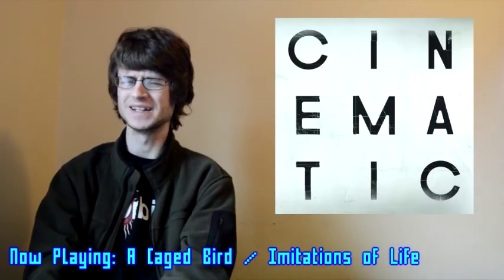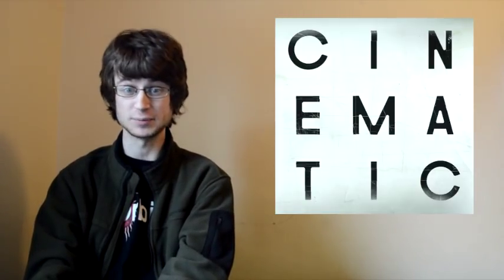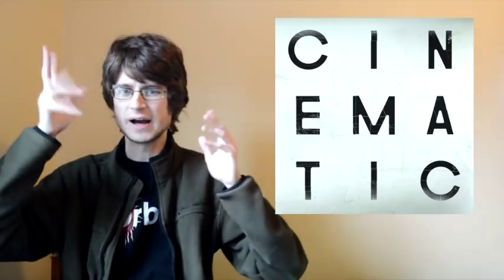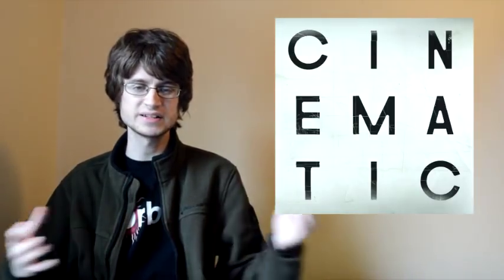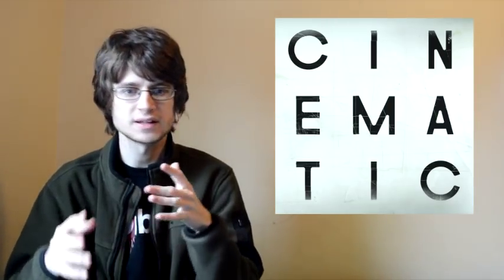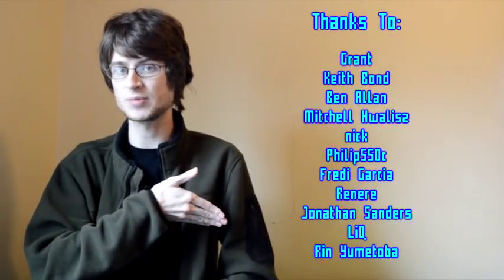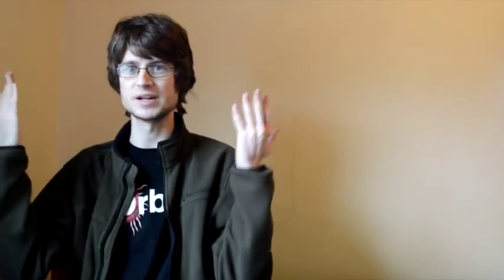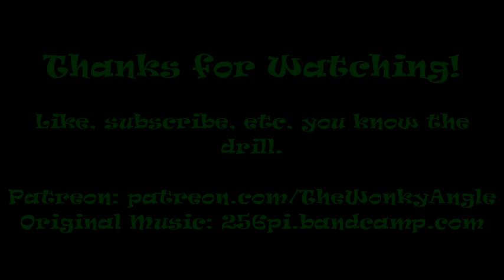The Cinematic Orchestra - To Believe (Album Review & Catalog In Brief)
I forgot these guys were a thing.

Favorite Tracks: A Caged Bird / Imitations of Life, Lessons, The Workers of Art, A Promise
Least Favorite Track: To Believe